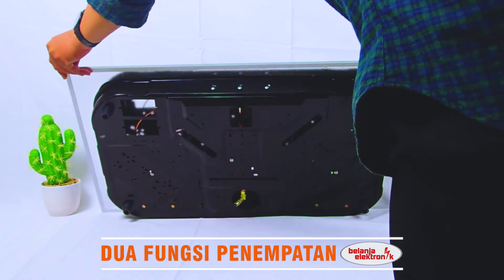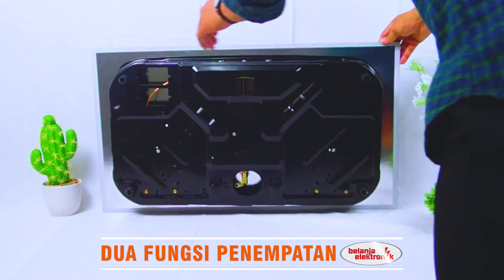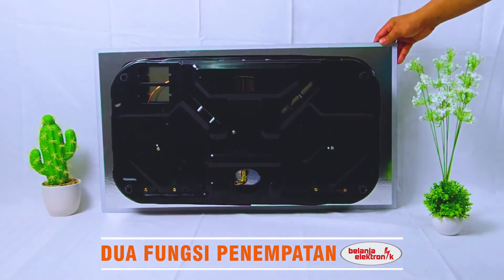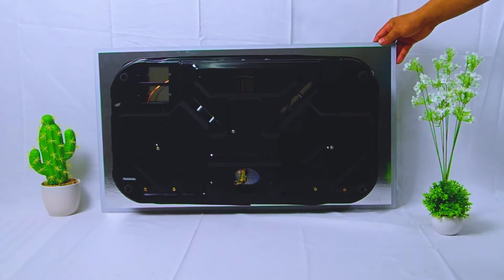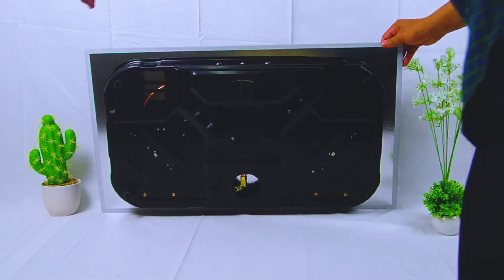BELANJA ELEKTRONIK KOMPOR TANAM 2 TUNGKU KACA ELEGAN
Kompor Progas Dua Tungku Kaca Elegan
Merk : Progas
Jenis : Dua Tungku
Model : Kaca Elegan
Dimensi : 750 X 455 X 160 Mm
Berat : 9.55 Kg
Material Kaca : Kaca Tempered Kuat
Kedua Tungku : Dapat Diangkat/Dibalik Sehingga Sangat Cocok Bagi Pengguna Untuk Membersihkan Di Permukaan Kompor
Dua Fungsi Peletakan Kompor, Bisa Menjadi Kompor Tanam Atau Bisa Juga Diletakan Biasa Seperti Kompor Pada Umumnya